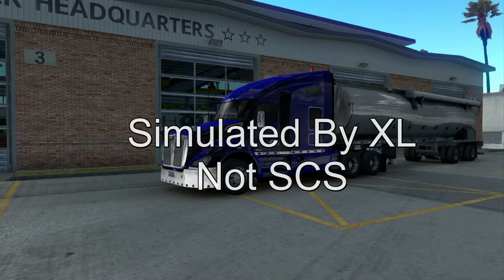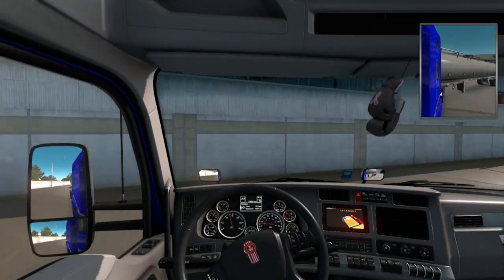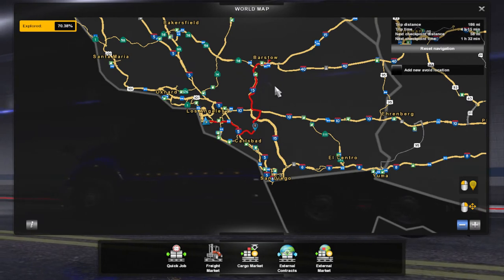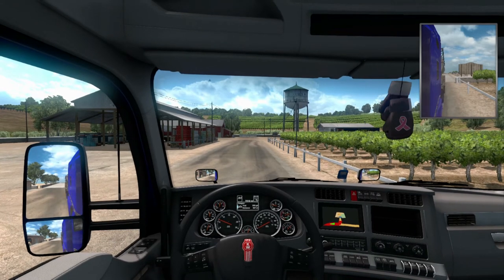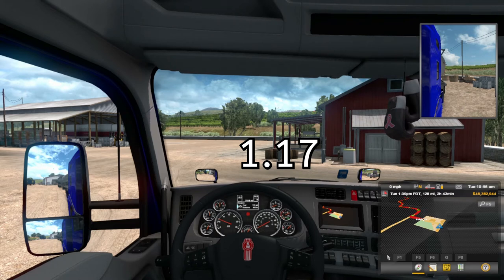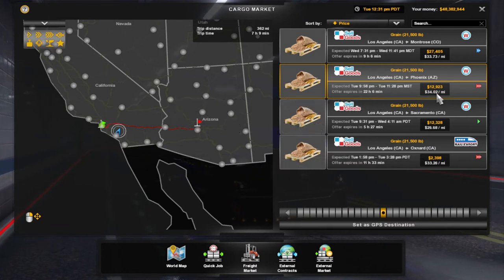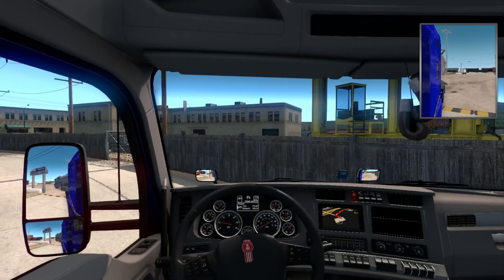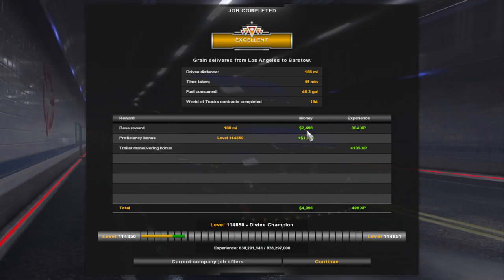American Truck Simulator "The Multi Drop Day: A How to" XL simulated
Home Daily

Episode 135 "The Multi Drop Day: A How To"  XL Simulated

So talk has been going around here about when SCS gonna let players do multiple drops.  I told people well you kinda can if willing to do the work.  No one understood what I was talking about so broke it down in this video.